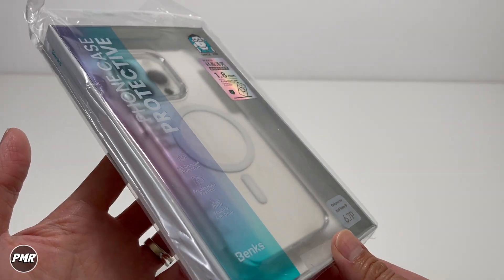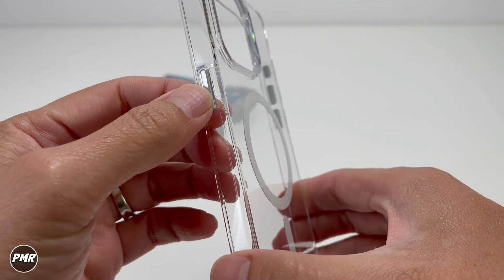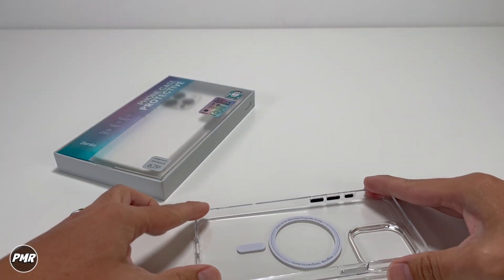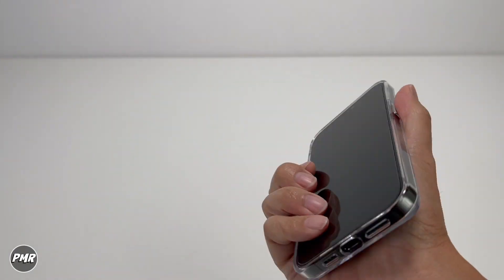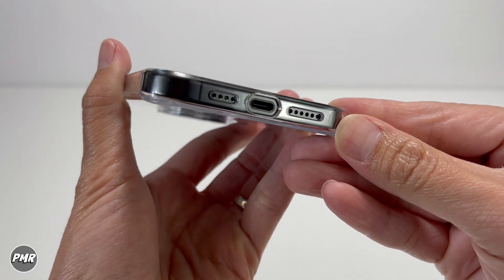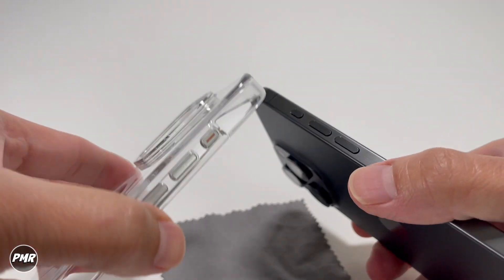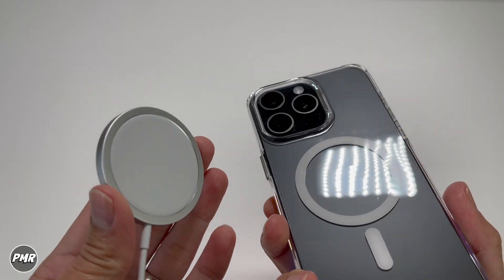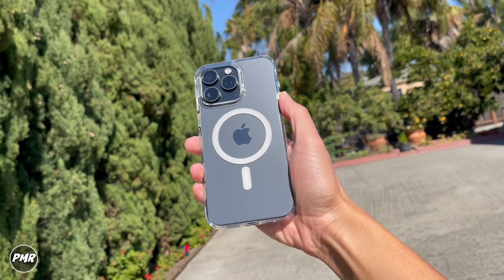Benks clear case Iphone 15 pro max magsafe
Looking for another clear case to try, check out Benks it has a texture that makes the case less slippery clicky metal buttons and will protect your phone from casual drops.